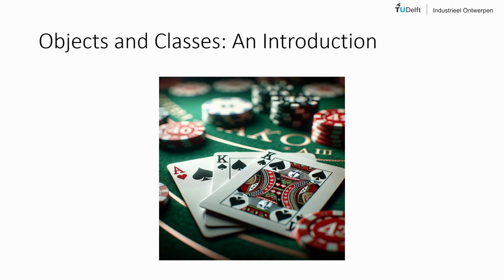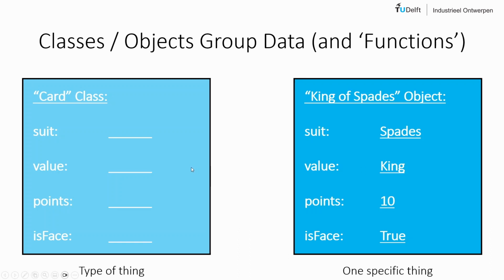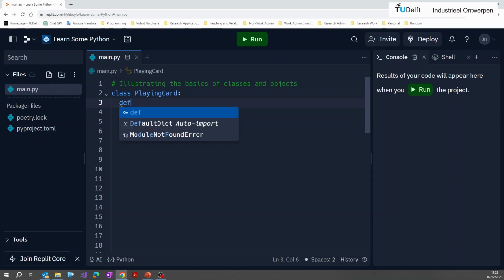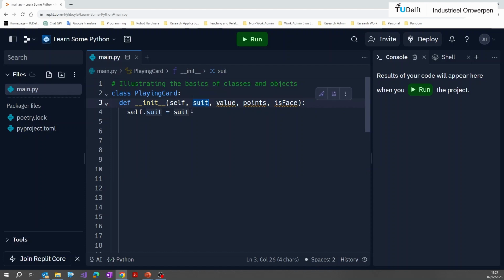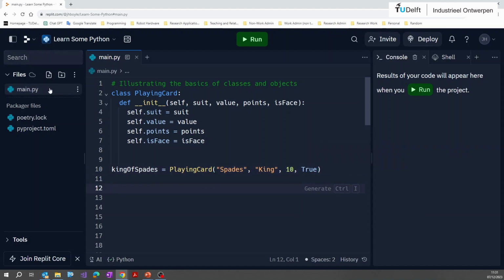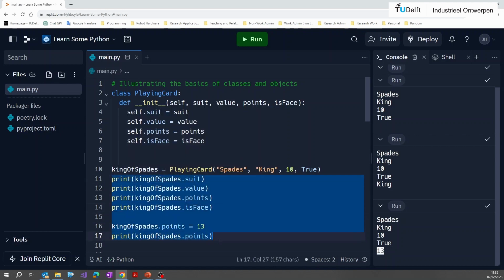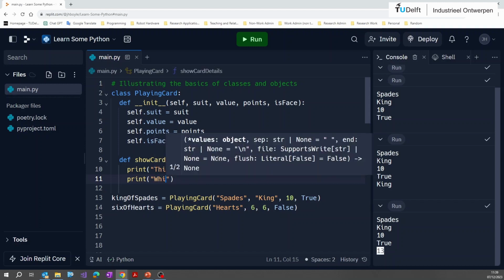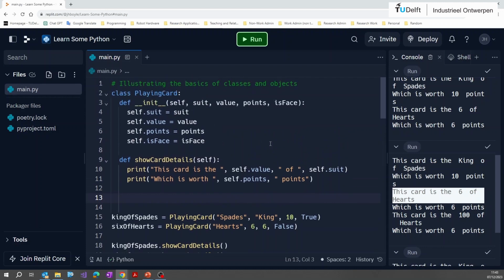Introduction to Classes and Objects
This video, which is longer than most in the series, introduces new programmers to the concept of classes and objects, as used in object-oriented languages (in this case Python). There's a LOT more to that subject, but this should serve to get you started.